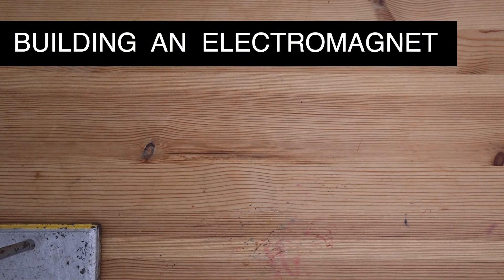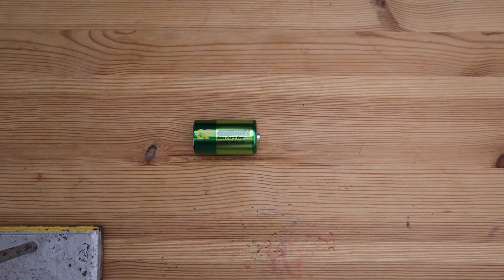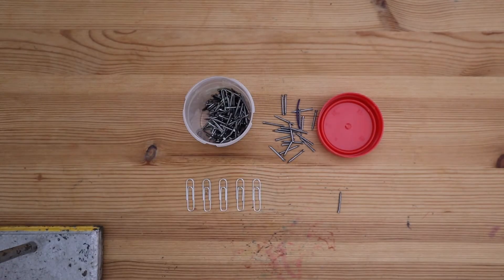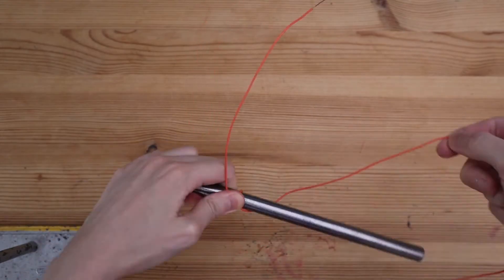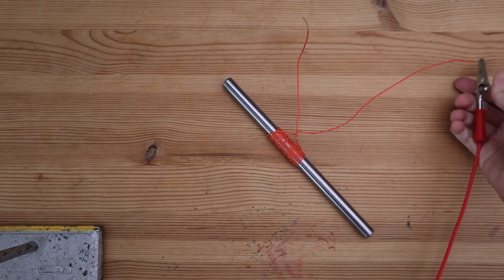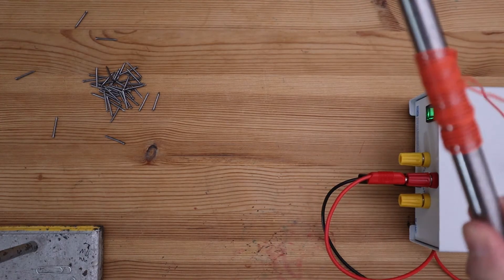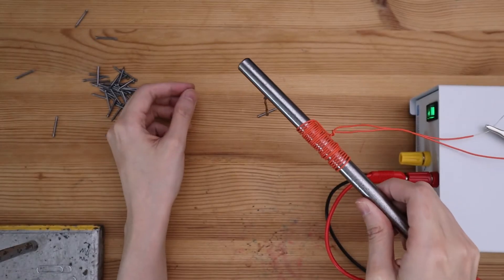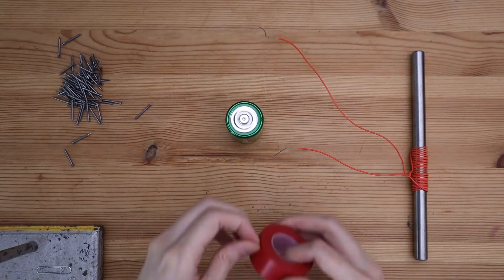How to Make an Electromagnet - GCSE Physics Required Practical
To make an electromagnet, you need the following:

Wire cutter
Wire stripper
Insulated wire
Iron core
Leads
Crocodile clips
Power supply (or battery)
Steel pins (or paper clips)

1. Cut around 2 meters of insulated wire (this gives around 25 turns)
2. Strip both ends of the wire (leave 2 cm exposed)
3. Wrap the wire around the iron core (around 25 turns)
4. Connect the wire to the power supply using the leads and crocodile clips
5. Turn on the power supply
6. Test the electromagnet by observing how many steel pins it attracts

Extension:
1. Change the number of turns on the coil to see how this affects the electromagnet's strength
2. Change the voltage to see how this affects the electromagnet's strength

Safety:
1. Turn the power supply off when not testing electromagnet